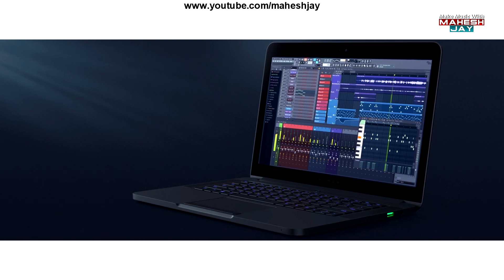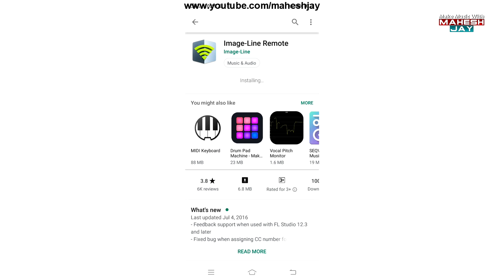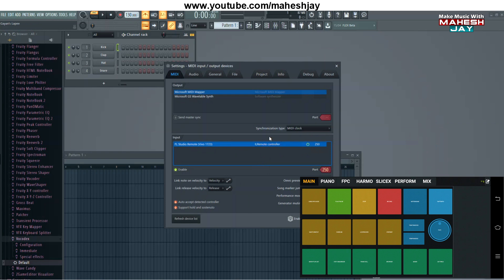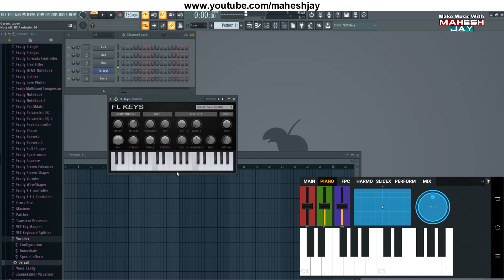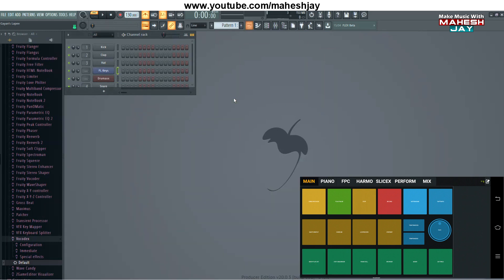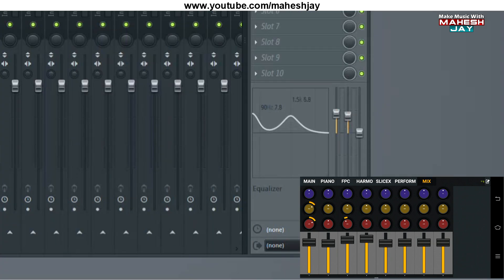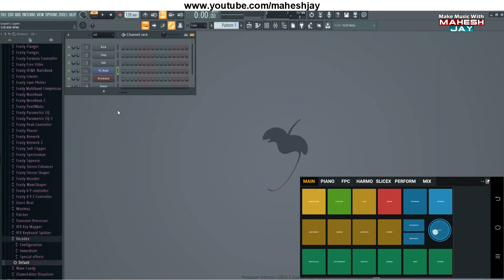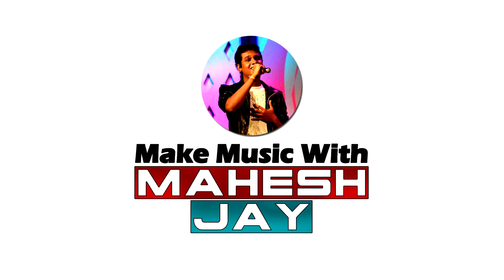FL Studio IL Remote App - Make Music with Mahesh Jay - Sinhala Tutorial EP 01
FL Studio Remote App - Make Music with Mahesh Jay -
Sinhala Tutorial EP 01

.. ::: Mahesh Jay Official Youtube Channel ::: ..